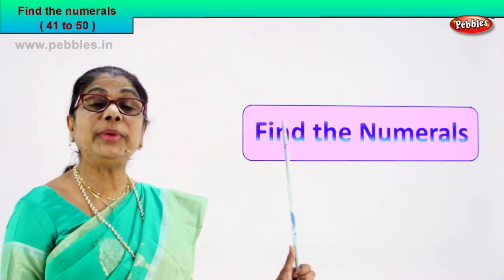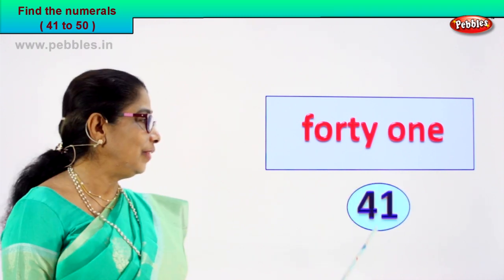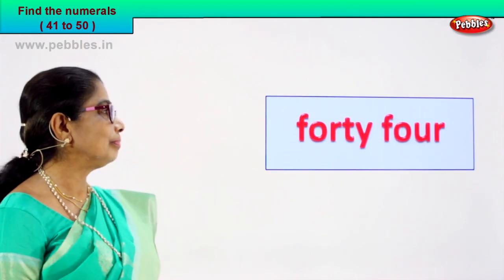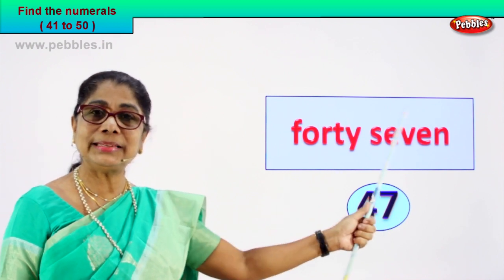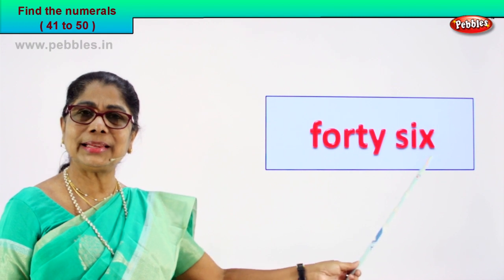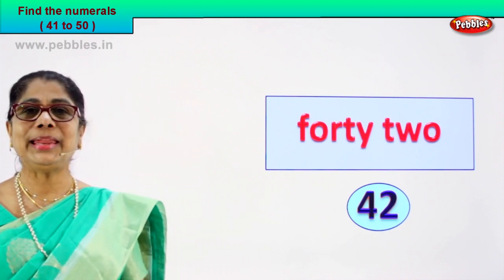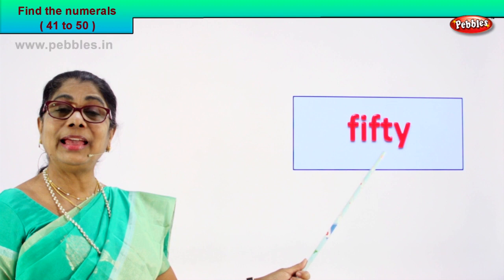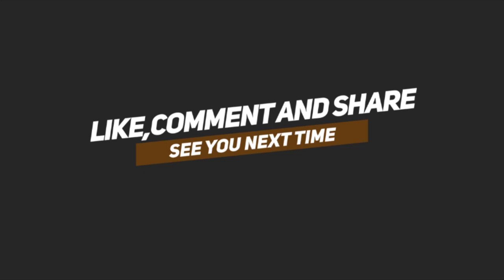2nd Std Maths | Find the numerals 41 to 50 | Mathematics Class -2 | Maths Part-34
2nd Std Maths | Find the numerals  41 to 50 | Mathematics Class -2 | Maths Part-34